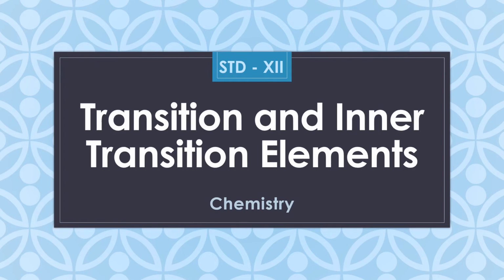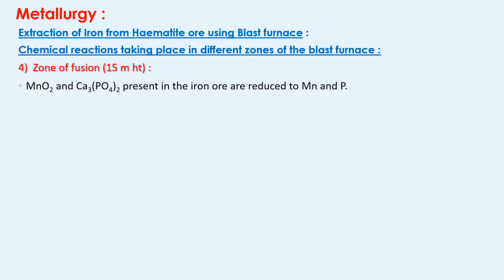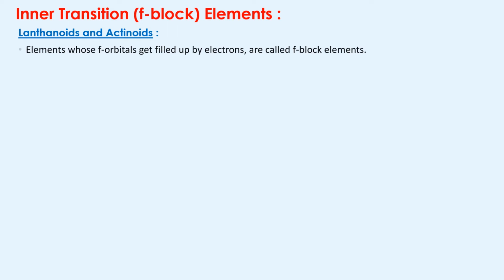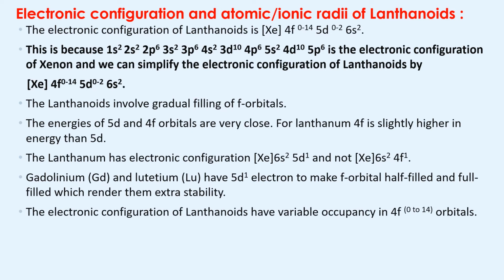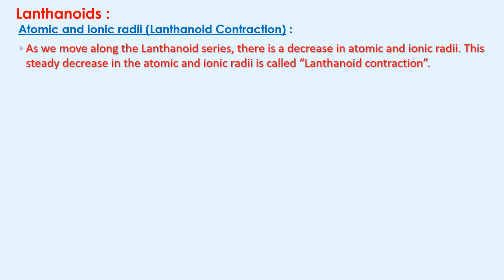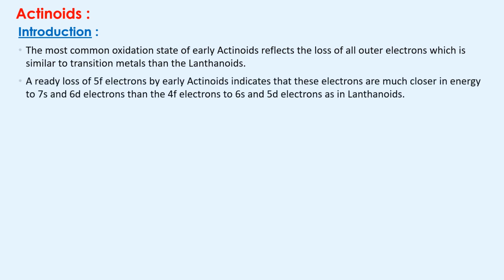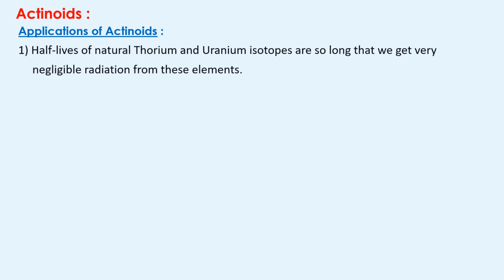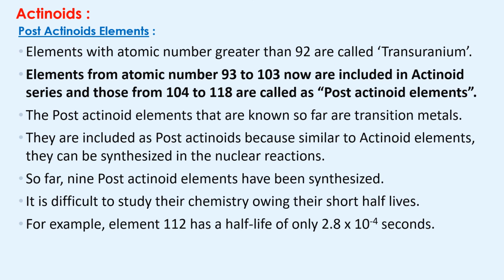Transition and Inner transition elements_12th_Part-4